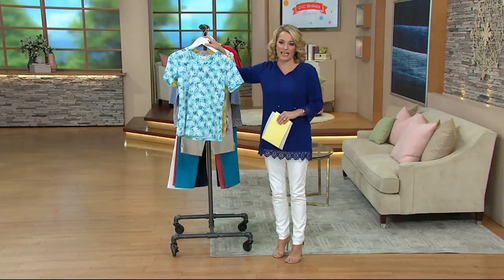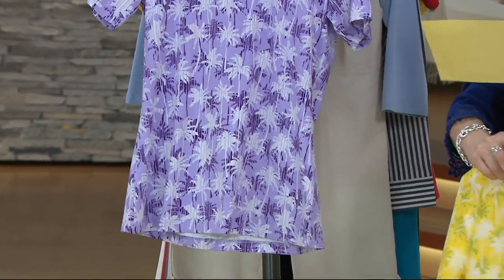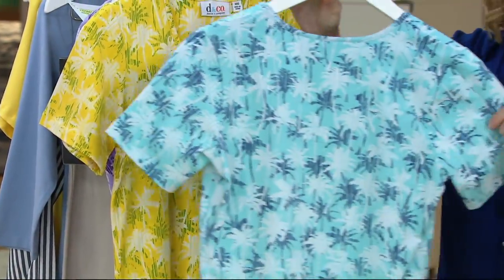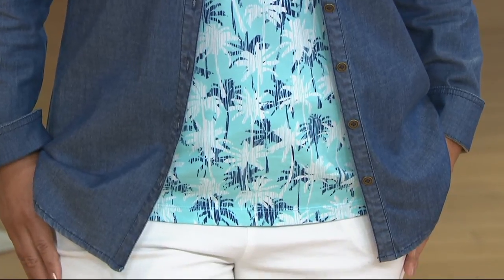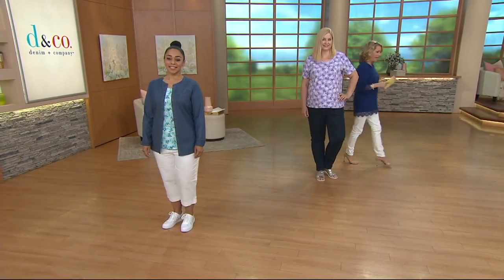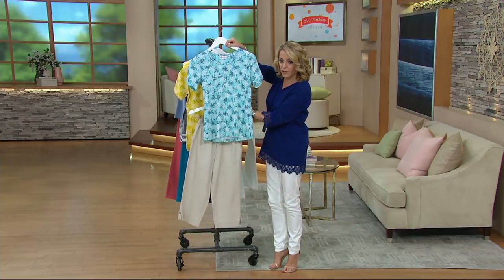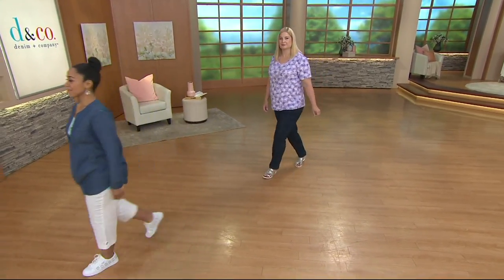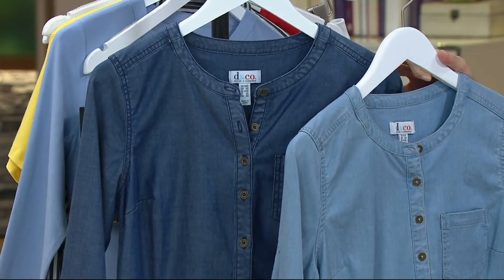Denim & Co. Short Sleeve Round Neck Tropical Printed Top on QVC